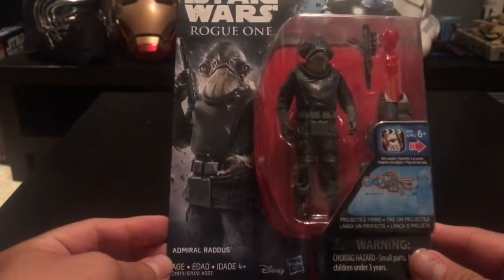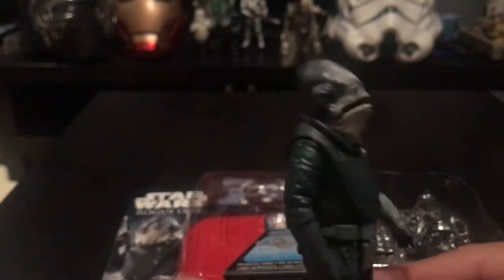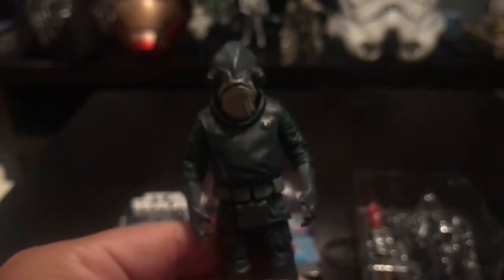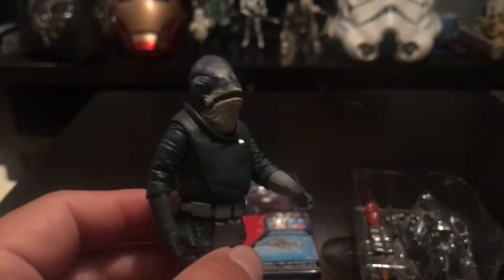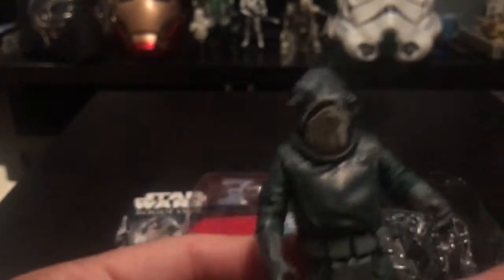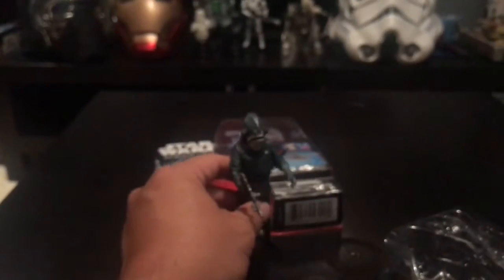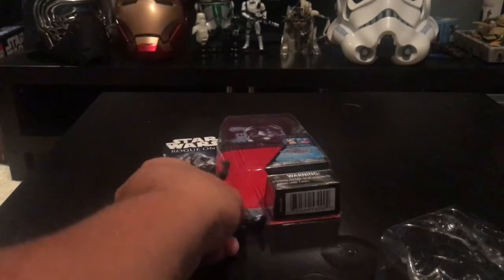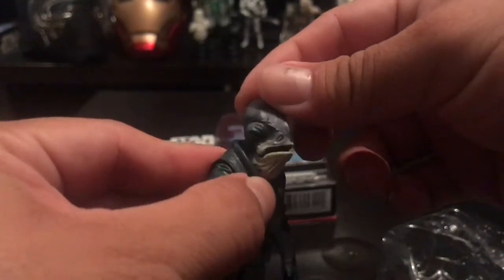Fishy Star Wars figure unboxing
Its a Fish!!!   Na its actually Admiral Raddus from the last wave of the Rogue One 3.25 inch  line.  He went down in a blaze of glory when the dark lord himself destroyed his fleet.  Now we didn't see him actually get killed but we all know Vader leaves no prisoners.

The figure itself is actually pretty detailed and accurate, the sculpt is amazing and the paint is actually really good. I actually really like the different color mon cal from the standard orange we see on Ackbar. This guy comes with a super missile launcher and maybe shoots 2 inches away womp womp. He also comes with a blaster but no holster to put it on but who needs it when you are a Admiral right... Overall cool figure and I would say the best out of this wave.